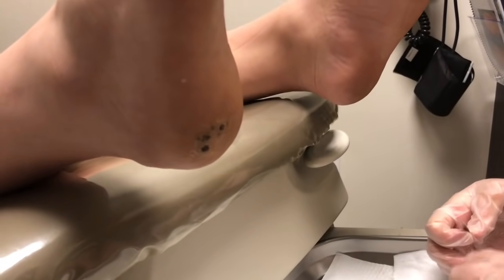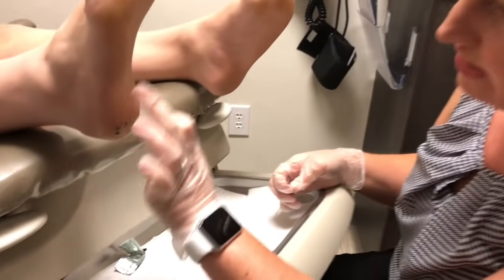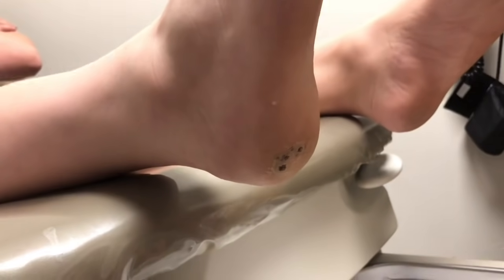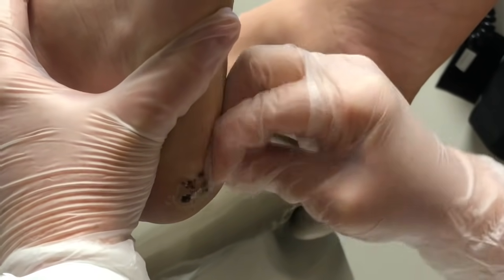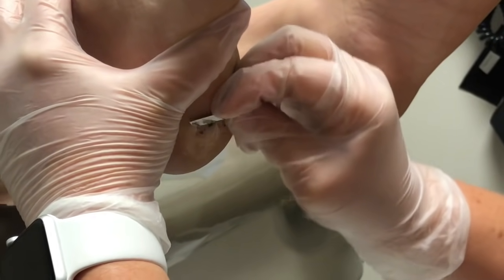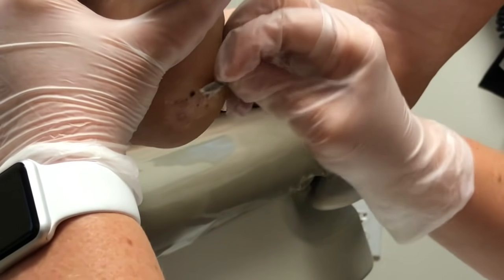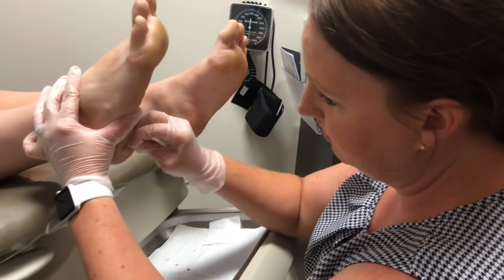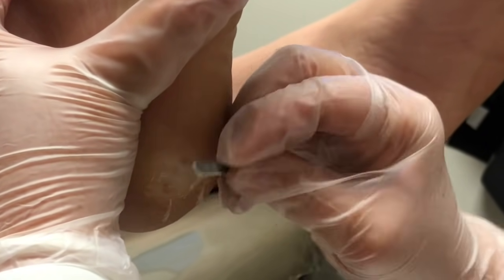How To Treat Plantar Warts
Plantar warts are a special type of wart that is most common among kids and teens. They start out as small lesions on the bottom of the foot that look a bit like a callus. As the wart grows inward, you’ll start to notice black pinpoints on the surface, which are actually tiny drops of clotted blood.

Without treatment, these little warts will grow and keep growing, sometimes up to one inch in diameter.

For more information on how we treat plantar warts, visit our